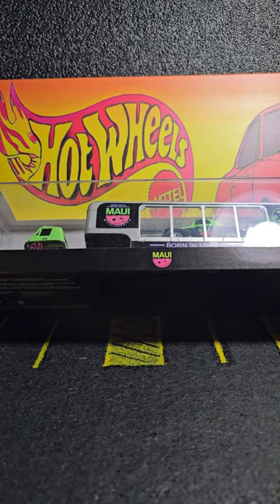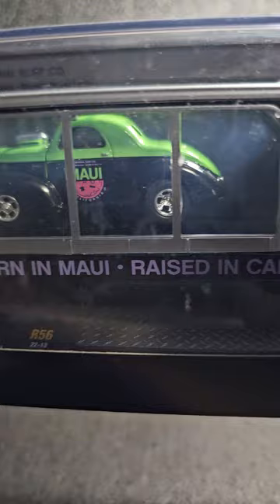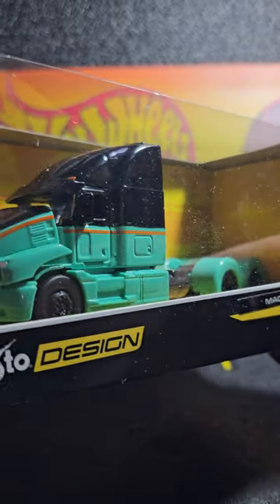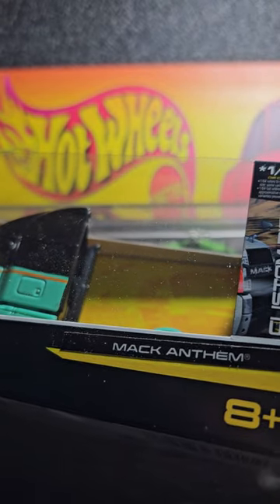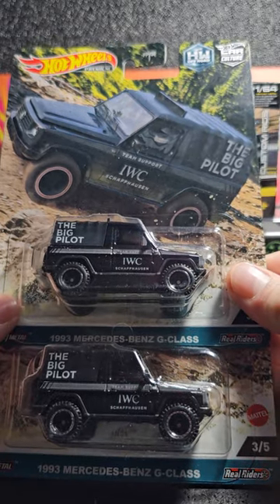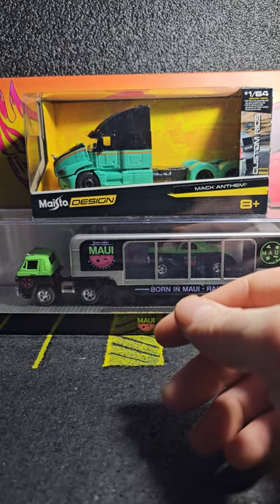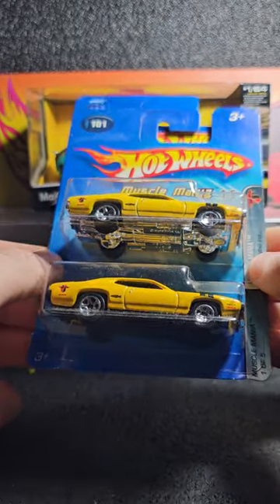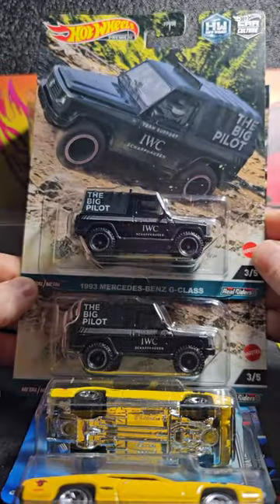trucks, hothweels premium, Maisto, and M2 Hauler.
late night talk about a few trucks I have in my collection. all newer stuff. hotwheels car culture Mercedes G glass, Maisto Mack Anthem, and 1970 Dodge L600 with a 41 Willys Coupe.